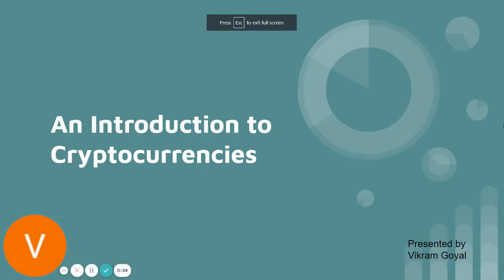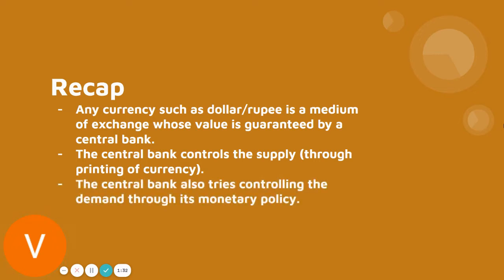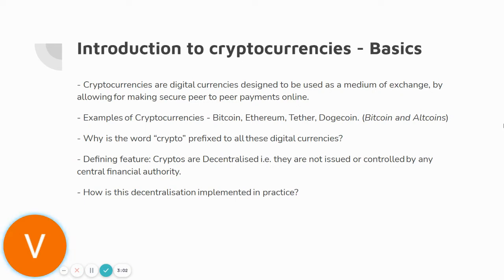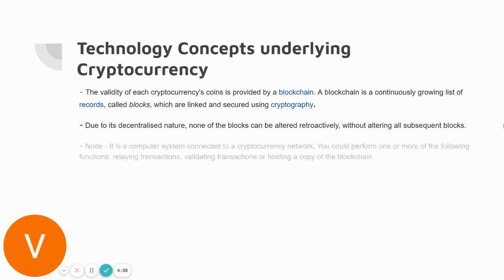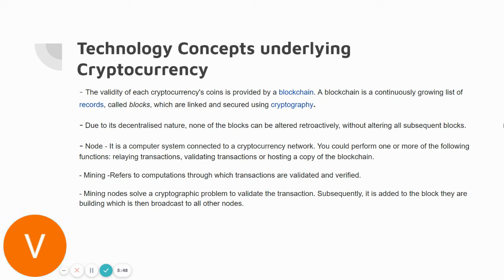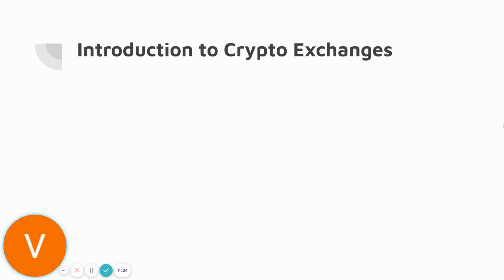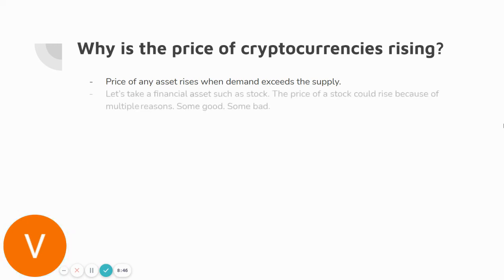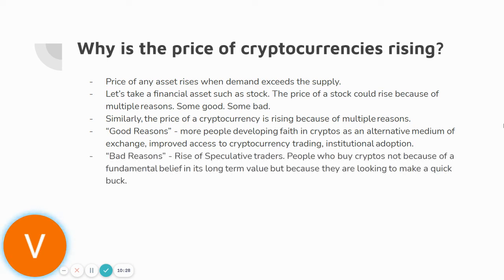Quick Introduction To Cryptocurrencies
This video will give you a very quick introduction on the world of cryptocurrencies and crypto exchanges.

Topics Covered:
Currency
Basics of Cryptocurrency
Technology underlying cryptocurrencies
Crypto exchanges
Why is the price of crypto currencies rising